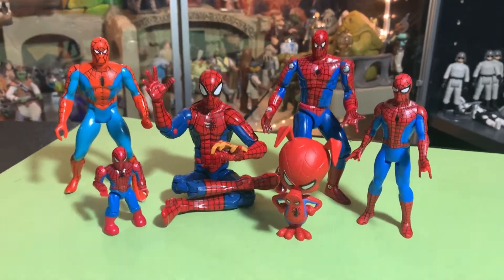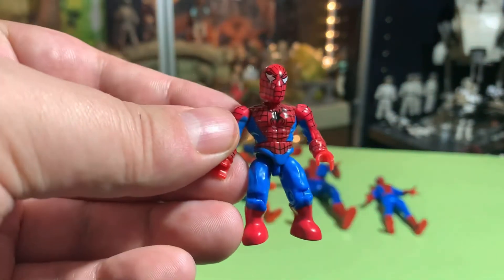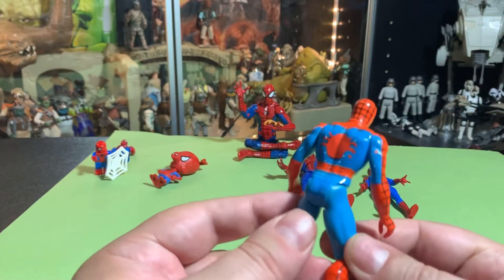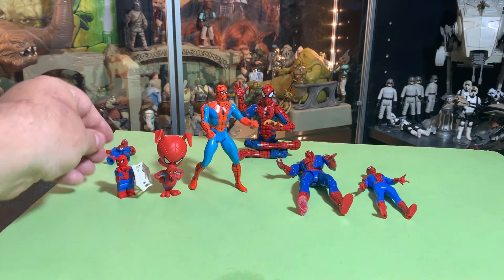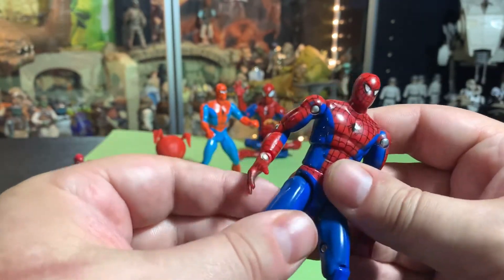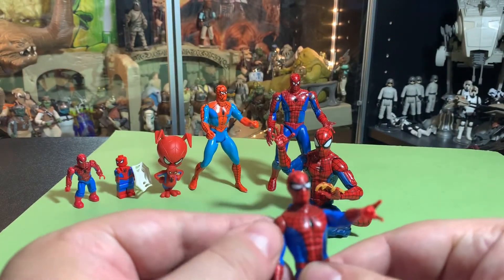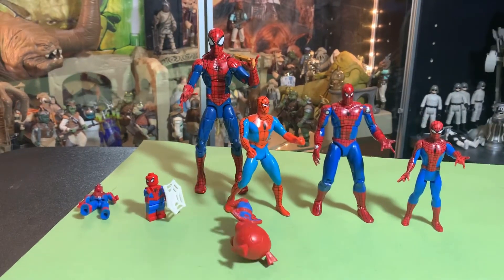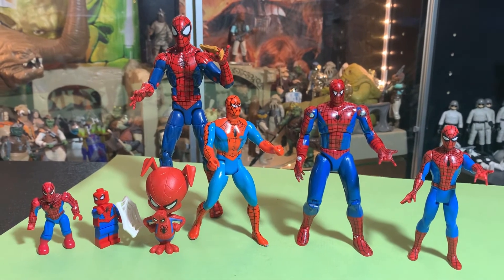Spider-Man in Many Forms Through the Years. ToyBiz. Hasbro. Mattel. LEGO and more! A Spotlight.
Spider-Man in Many Forms Through the Years. ToyBiz. Hasbro. Mattel. LEGO and more!

Hello and welcome to the Toy Condo.

Join the ACTION FIGURE ARMY in one of two ways:
1. Youtube Membership

eBay store: